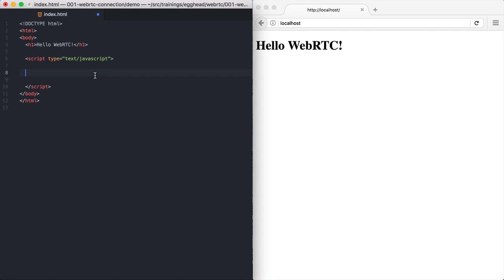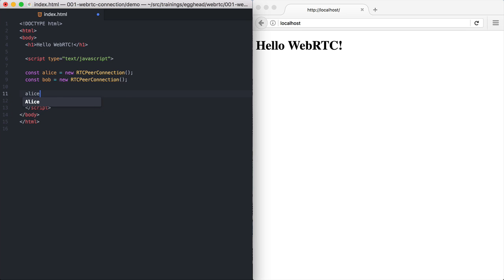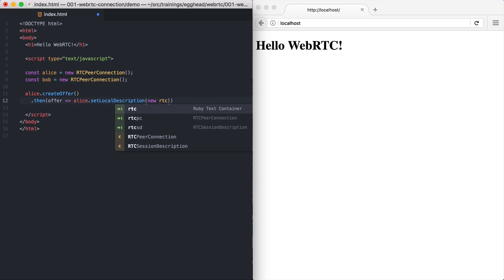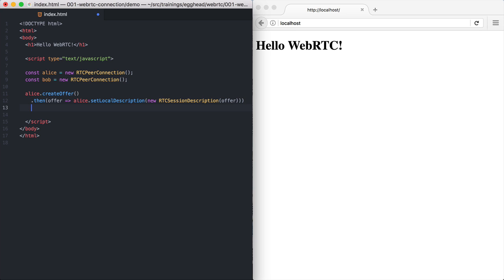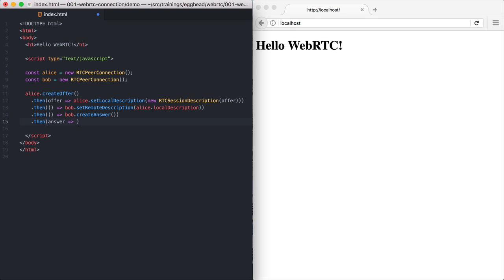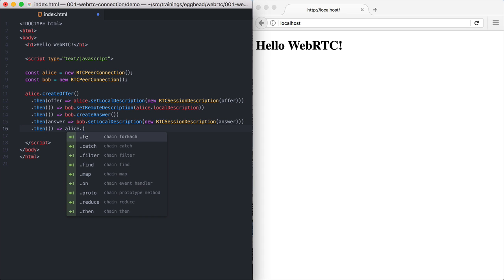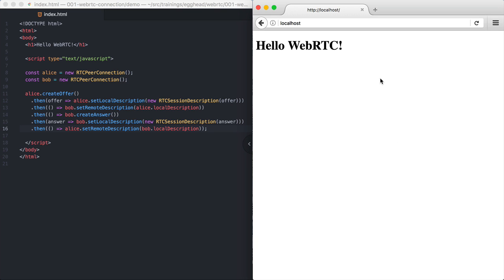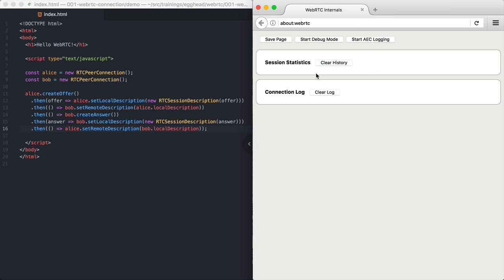Initiate a WebRTC connection between two local endpoints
We can build a direct peer-to-peer WebRTC connection between two local endpoints. Once a WebRTC connection has been created, it can be investigated using "about:webrtc" in Firefox or "chrome://webrtc-internals" in Chrome.